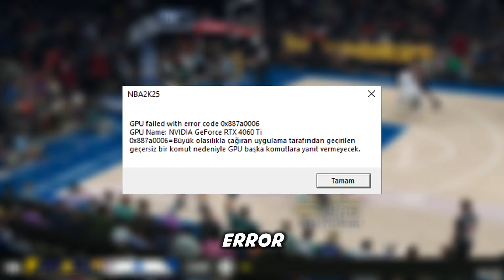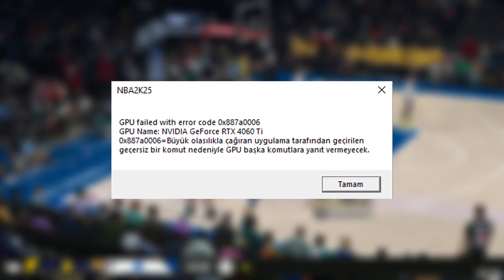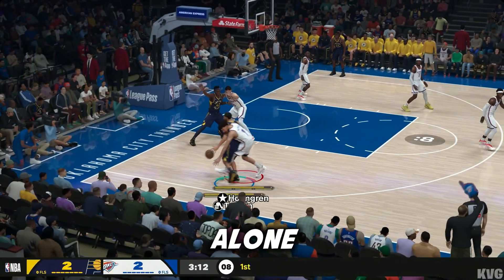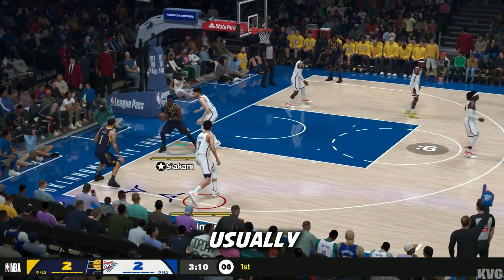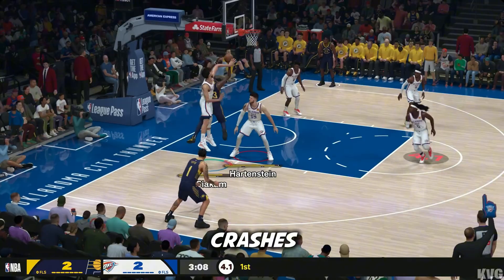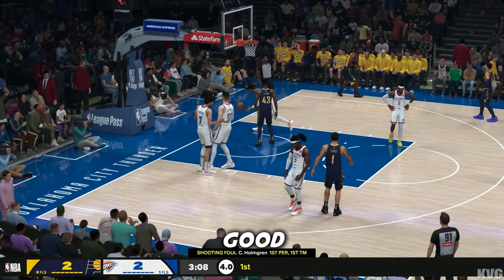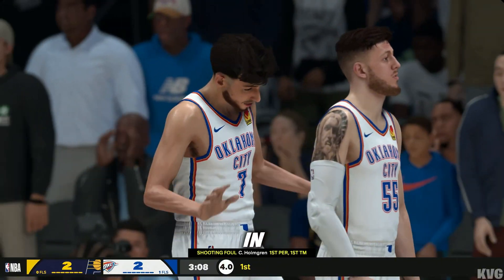How To Fix NBA 2K26 GPU failed with error code 0x887a0006 on PC ✅ | Easy & 100% Fixed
Title : How To Fix NBA 2K26 GPU failed with error code 0x887a0006 on PC ✅ | Easy & 100% Fixed

PC Spec's
Processor : Ryzen 5 5600
Motherboard : Msi B450m A-Pro Max
Gpu : XFX Rx 6600xt
Ram : Delta T-Force 16gb
PSU : Corsair TX750